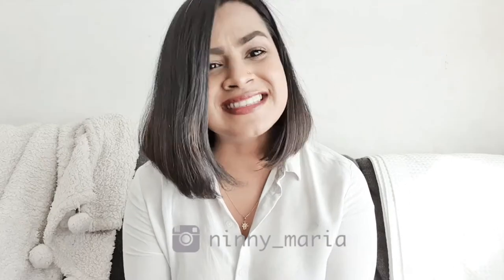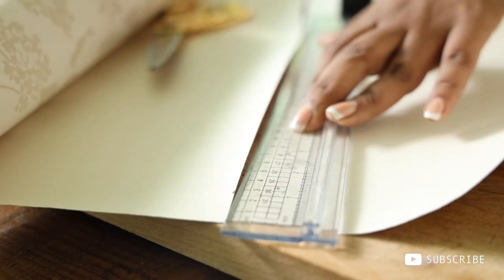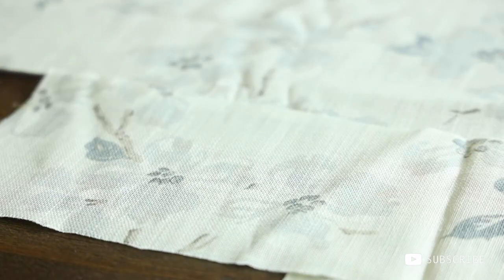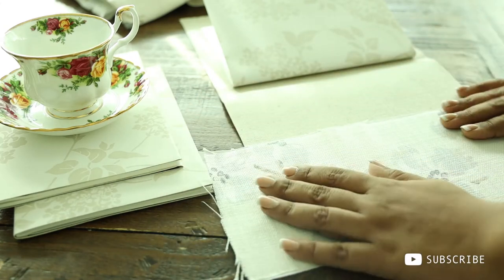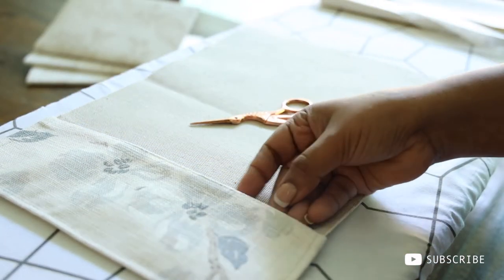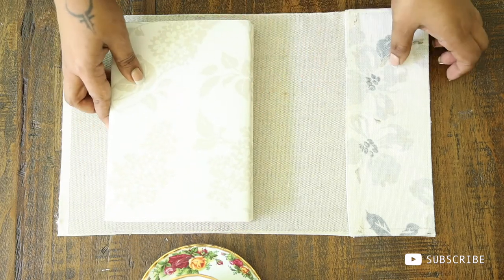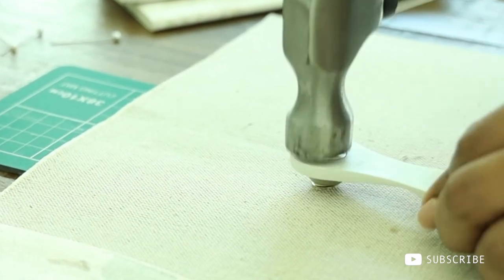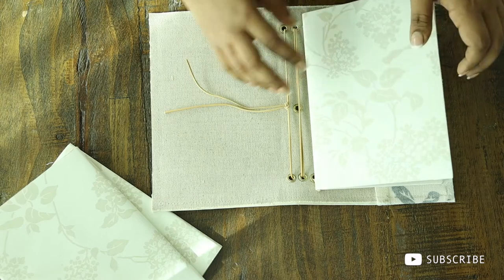Travellers notebook / Bullet journal DIY